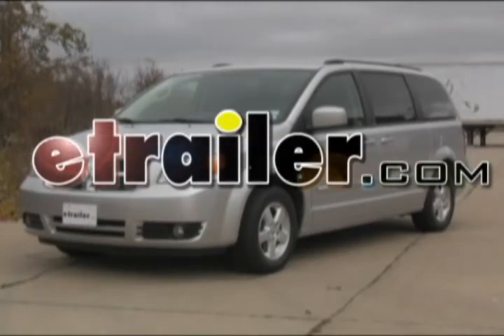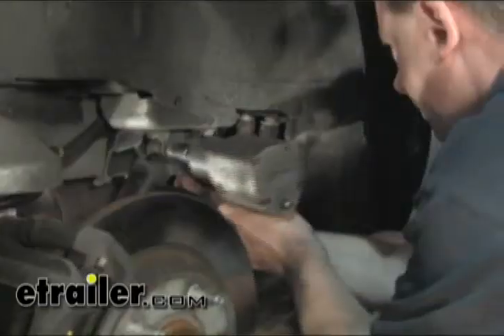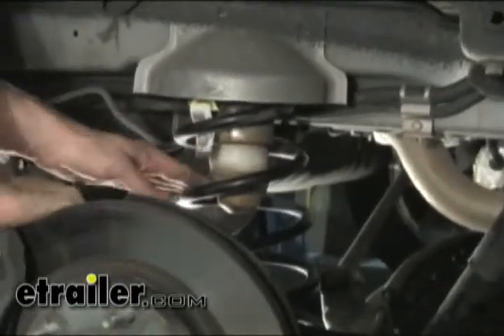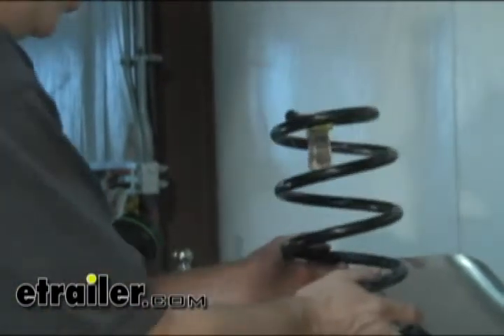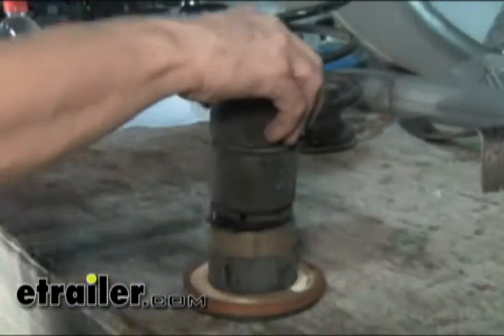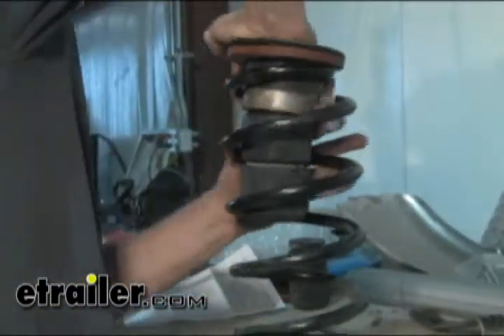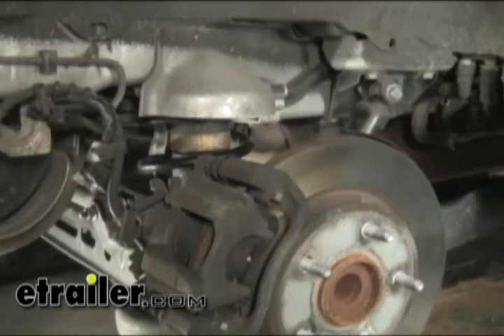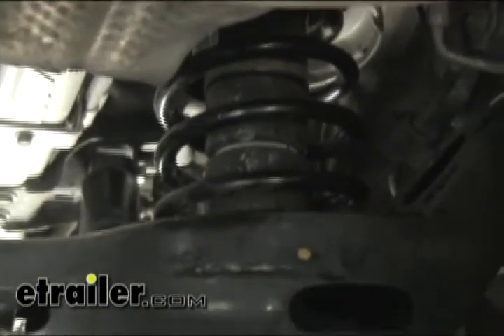etrailer | Set up: Timbren Rear Suspension Enhancement System on a 2009 Dodge Grand Caravan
Today on this 2009 Dodge Grand Caravan we are going to install the Timbren Suspension Enhancement system part number TDVRRT.  For clarity we already took off our tire and wheel and you see all suspension components right here.  What is going to happen is that Timbren component is going to actually replace this part right here and to replace that part what is going to happen is you are going to have to lower the axle itself, this whole assembly, down a little bit so you can get the spring out.  How we are going to do that is we are going to first take off this bolt for shock mount and let the whole axle assembly come down.  Then also we are going to undo this brake line here and the bracket underneath of it so it has plenty of room to come down and not stress the brake lines. 00:39

Now I have got plenty of working room.  All right we have go the suspension fully extended now.  You can see our shock is loose.  All right so we are going to push down on the axle itself and this will give us some more working room to pull out the spring.  All right what we are going to do next is go ahead and take out the assembly.  This whole plastic cup on top here actually has like a little plastic angles that just kind of hold it in place.  We are just going to take a pry bar and kind of just work our way around it and pop it lose.  Okay put our spring to the side now.  This bump stop here has a friction fit on the inside and we simply pry that out. 01:29

All right to give you one comparison here to show the original and the Timbren product and this one is already assembled.  It has got three components.  Obviously the spring itself, this rubber component which fits into the cup, and the nut and bolt assembly that is on the inside.  It is pretty simple, it is just a matter of pushing this back in there and it is going to be a friction fit too.  So it seems like a lot tighter fit than the original so it would be a good idea to lubricate this with some soapy water or something like that and shove it into place.  Basically we will go ahead and reassemble this back into our spring now and reinstall the spring in the van.  At this step we have got our spring in and start reassembling our suspension really.  Move the axle back up, reattach the shock absorber, and then we will go on to our lines and rebolt that into place.  All right with this one side done we will go ahead and move on to the other side and do the same exact procedure.  To give more comparison.  All right and there you have it for Timbren Suspension Enhancement system.  Part number TDVRRT.